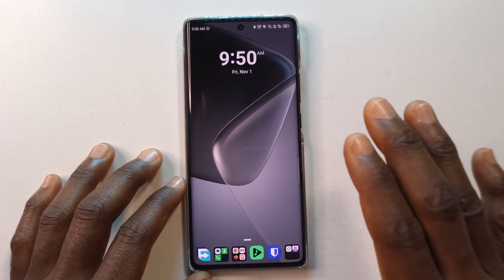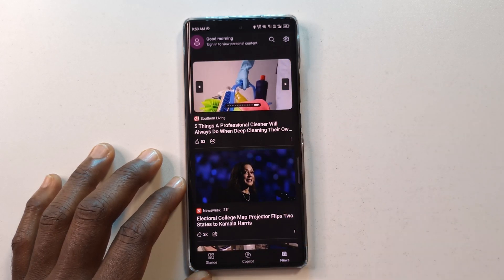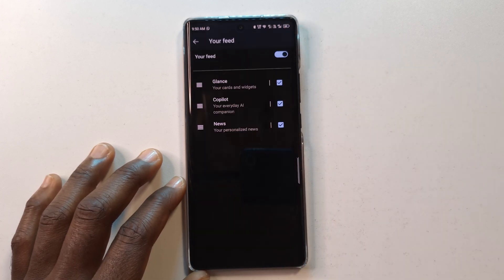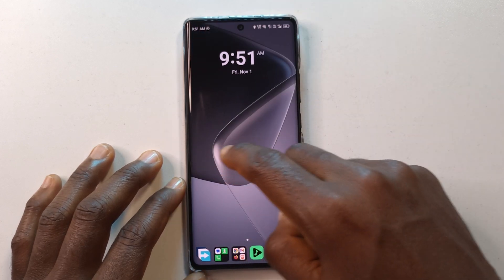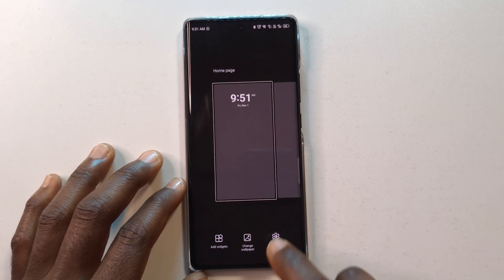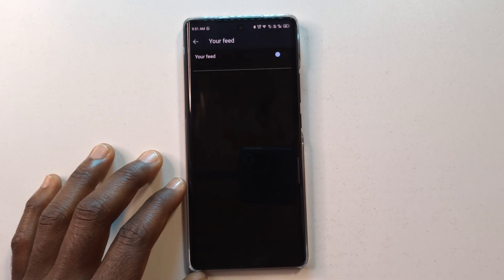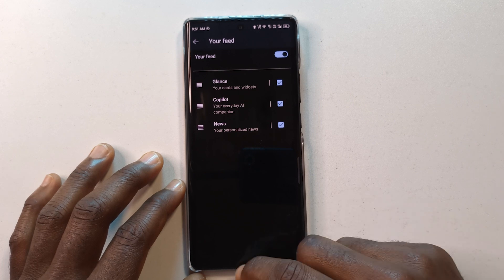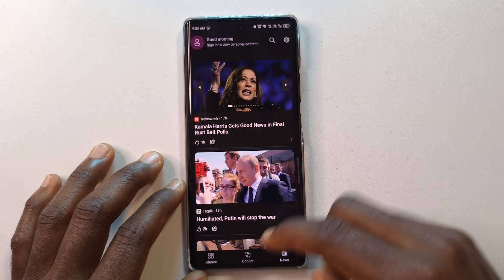How To Enable or Disable the News Feed in Microsoft Launcher - Microsoft Launcher News Feed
Disable Microsoft Launcher news section.